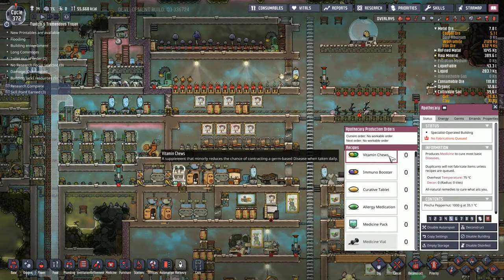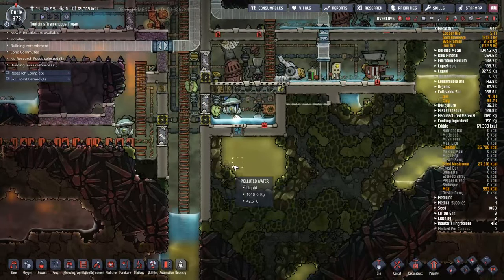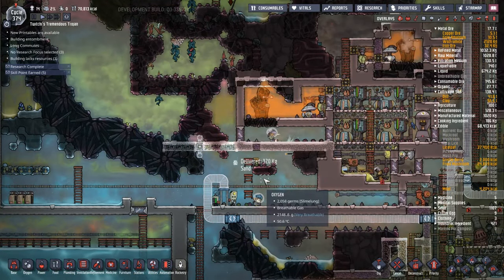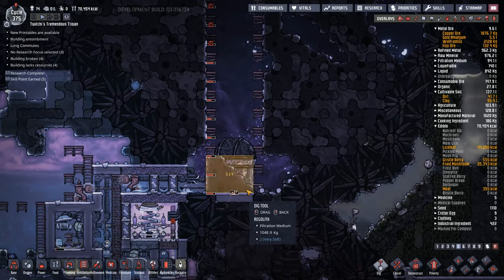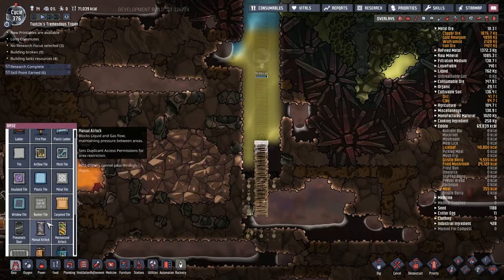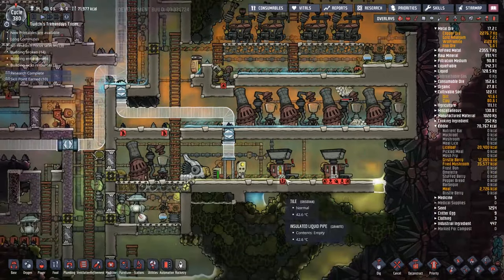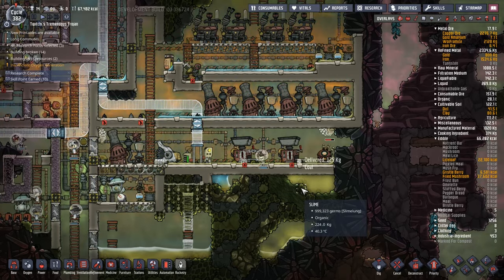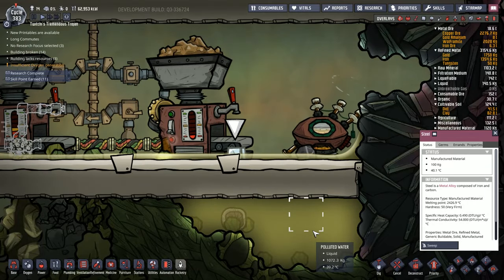Oxygen Not Included - 26 - Gas Power Butterfly